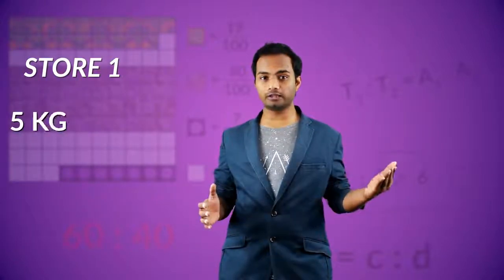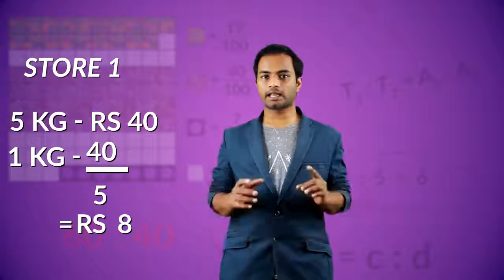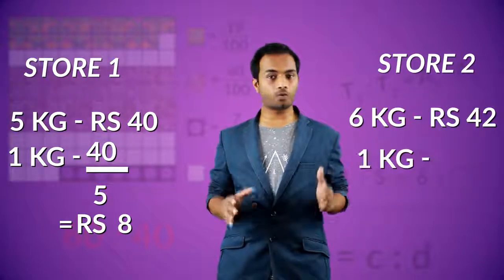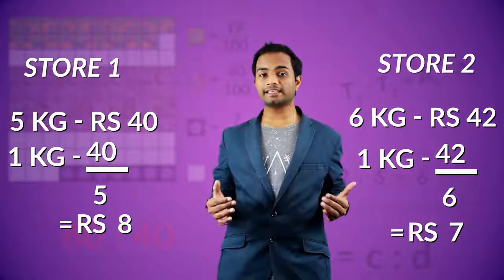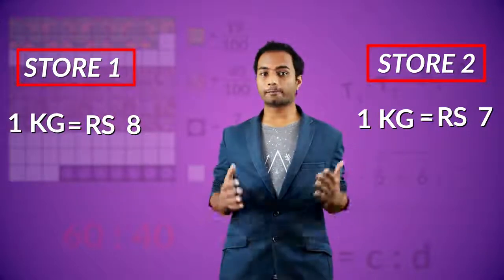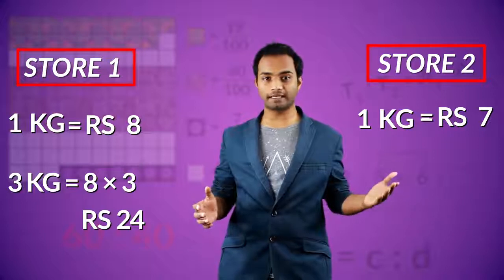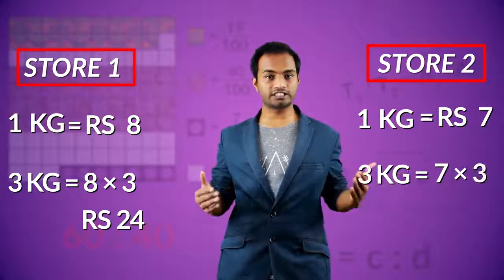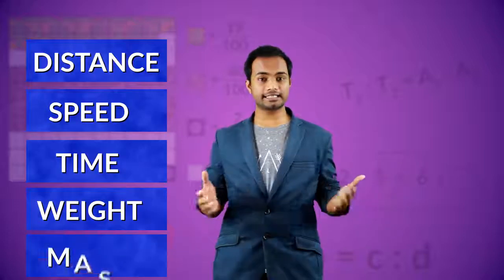Unitary Method | Class 6 Math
Explore Flowbook Homework Companion App and also request you to recommend it to others.

Flowbook App contains hundreds of topic-wise short & crisp curriculum mapped videos, informatory flash cards & mind maps, coupled with gamified quiz experience for Class 6th-10th students CBSE and SSC Students.

It also provides Community and Expert support for students to get answers to their doubts on the platform. There are other skill development features like Vocabulary, Mapper, GK, Speed Maths which help students in overall growth.